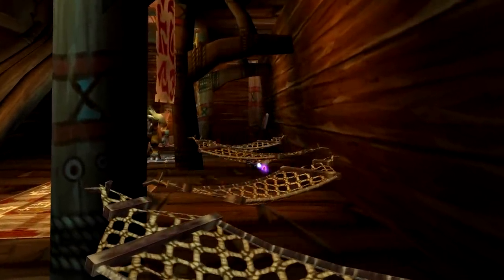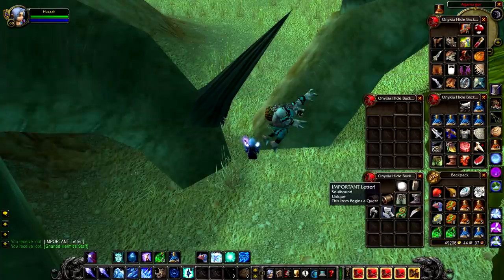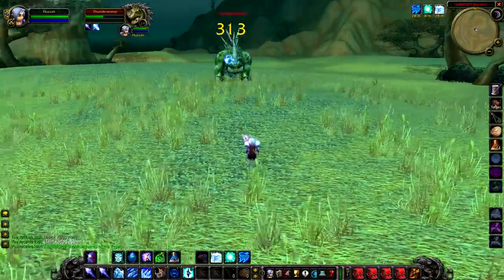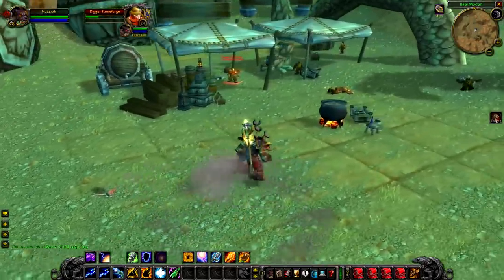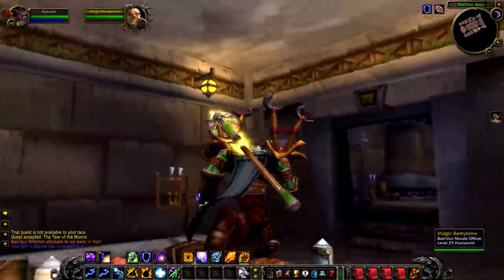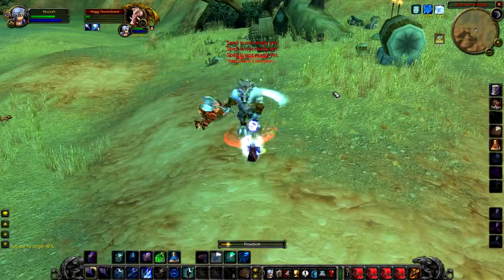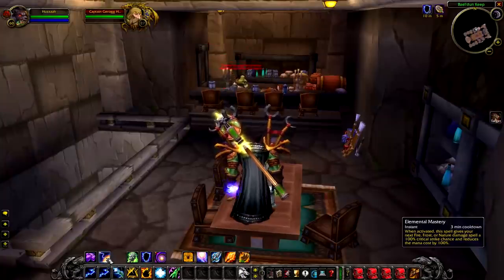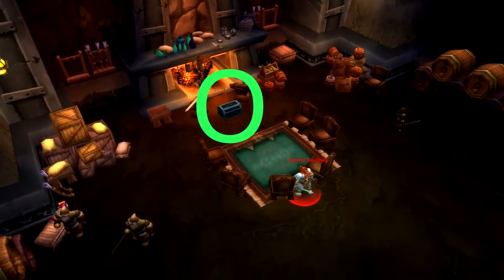WoW Classic - Rare Mob Locations + UNIQUE LOOT - The Barrens (Part 2)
Timestamps Below
Geopriest Gukk'rok - 0:55
Silithid Harvester - 1:45
Thunderstomp - 2:35
Heggin Stonewhisker - 3:19
Digger Flameforge -3:57
Azzere The Skyblade - 4:38
Malgin Barleybrew - 5:27
Hagg Taurenbane - 6:06
Brontus - 7:07
Captain Gerogg Hammertoe - 8:00
Here are all 10 rares, their locations and drops inside of the Southern Barrens. This concluces the 2 parts on the barrens. I've not included the outrunners in this video as I'd like to include them in a separate videos alongside the horde outrunners in Loch Modan.

Overall The barrens is a great zone and one that I hold quite dear to my heart, the loots is pretty good when taken as a whole just because of the sheet amount of rares in here. Some of the rare drops are pretty decent too.